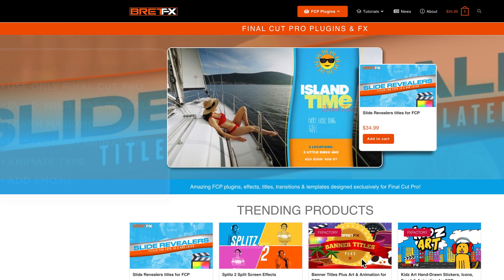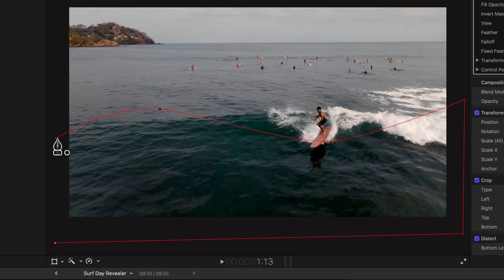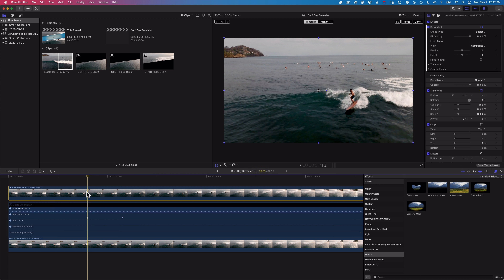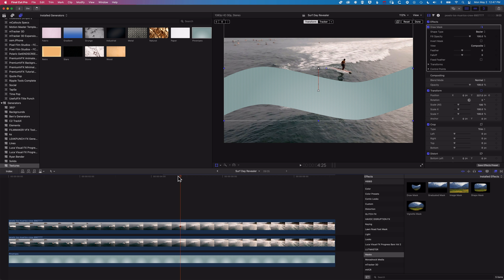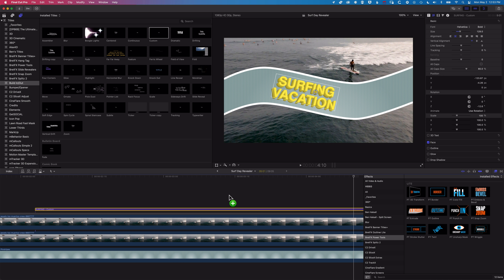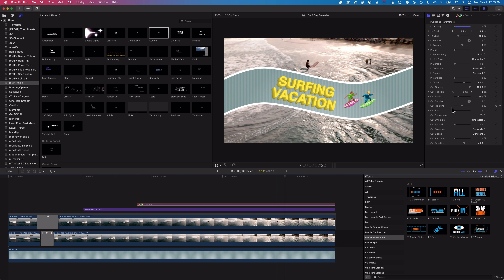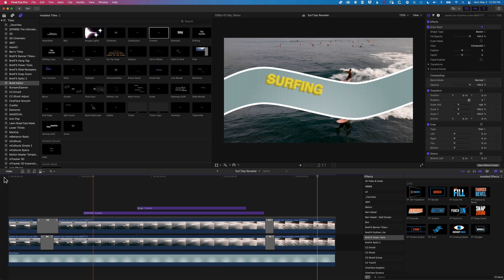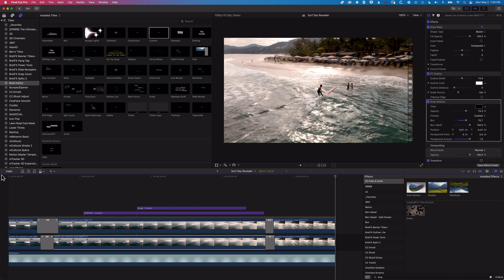Build a Slide Revealer Title Animation in Final Cut Pro [TITLE ANIMATION TUTORIAL]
Using the built-in tools in Final Cut Pro and only free plugins create this cool version of the Slide Revealer by BretFX. This is a great way to learn or improve your understanding of how masks, keyframes and the built-in tools can be used to create professional motion graphics title animations.

PLUGIN USED IN THIS TUTORIAL